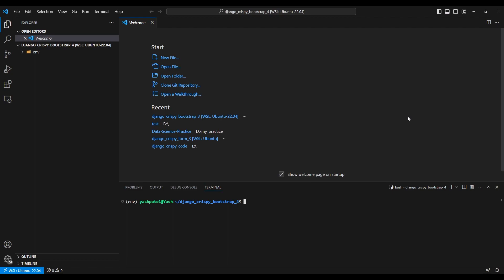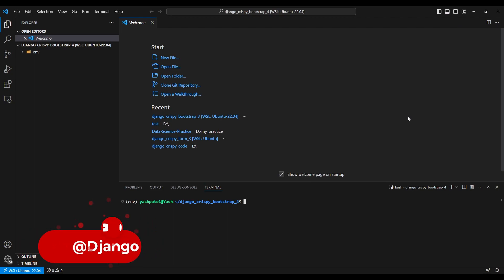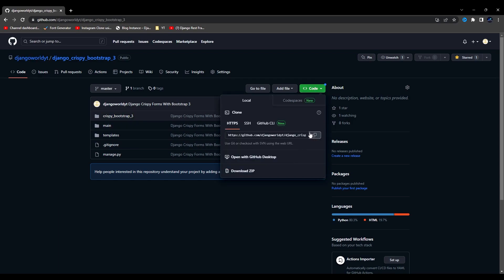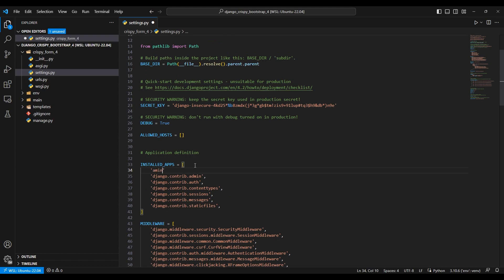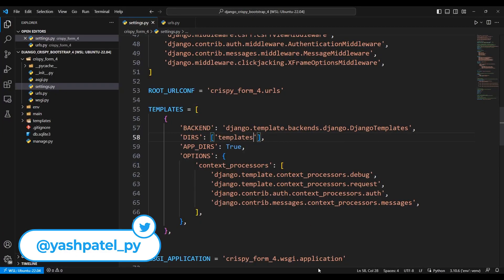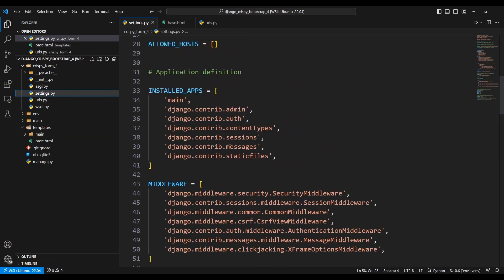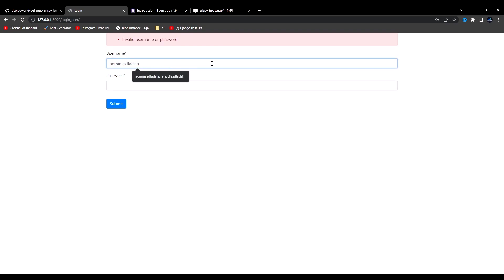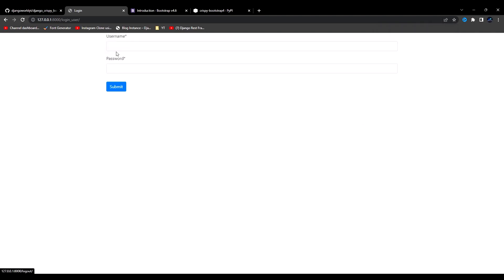Django Crispy Forms with Bootstrap 4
🔶🔸🔶🔸   Video Resources   🔸🔶🔸🔶

🔶🔸🔶🔸   About  🔸🔶🔸🔶
• Yash Patel
• Studied: B.Tech
• Age: 22
• Location: Gujarat, India.